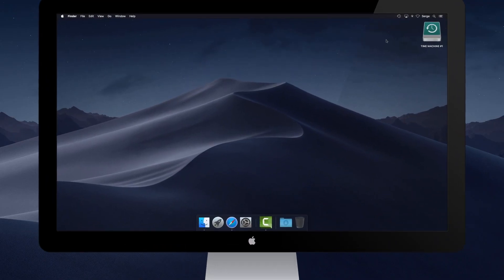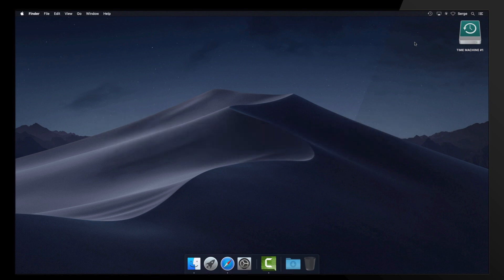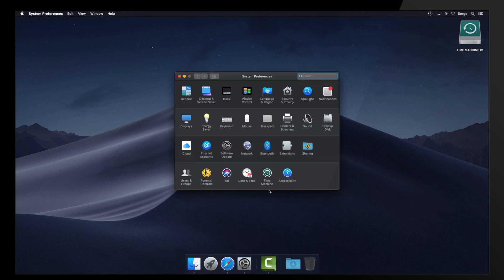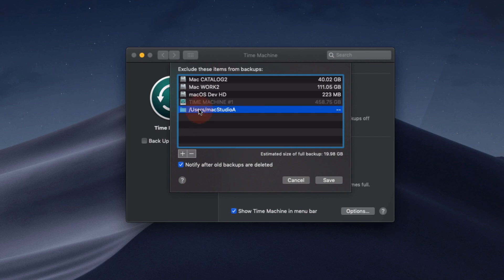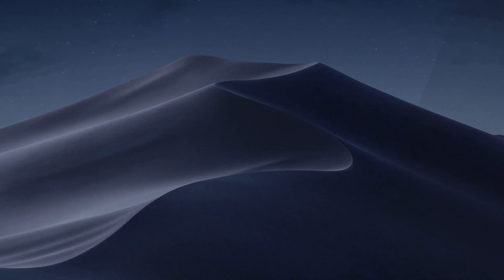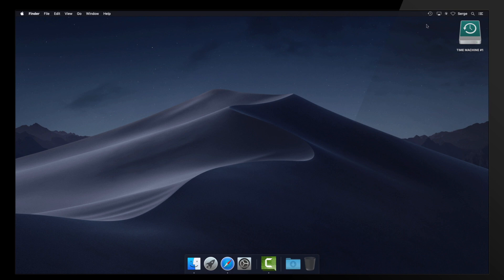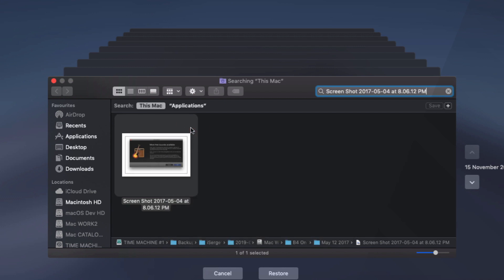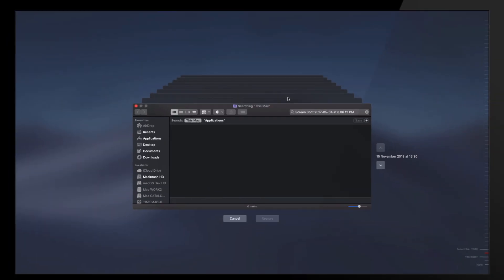Remove All Copies Of A File From Time Machine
Mac Studio A: Remove All Copies Of A File From Time Machine Backups. In this episode, I’ll show how to delete all copies of a file and also how to exclude files from all Time Machine backups.

How to setup and use a HFS+ Format Time Machine Disk in macOS Big Sur & later

Don't Forget to click that Bell Icon to be notified of the next upcoming episode.

SAMSUNG SSD 870 EVO 1TB 2.5 Inch SATA III Internal
Samsung SSD 860 EVO 1TB 2.5 Inch SATA III Internal
2.5 inch USB 3.1 Gen2 Type C Ext. SSD Enclosure
USB C to USB 3.0 Adapter

Recommended Gear
2TB Thunderbolt and USB 3.0 Portable Hard Drive
4TB USB-C and USB 3.0 Portable Hard Drive
5TB Rugged Thunderbolt / USB-C Mobile Drive

TRANSCRIPT:
In this episode, I’ll show how to delete all copies of a file and also how to exclude files from all Time Machine backups.

If you’re new here, this channel is all about providing helpful tutorials, tips and tricks related to Apple products, videography and time-lapse photography.

Ok…let’s jump into it.

This video is in response to a couple of questions left on the video “How To Use Time Machine”

In summary:

Question 1, Tolga asks: How to exclude a user from a Time Machine backup.

And Question 2, LibraryDan asks: How to delete all copies of a file from a Mac and all Time Machine backups.

Therefore, in response to question 1:

If you want to exclude any Users, files, folders, even hard drives from a Time Machine backup, then you will need to add it to the exclusion list of Time Machine,

Lets add the User, macStudioA to the exclusion list.

Open Time Machine Preferences either from the menubar or from System Preferences and click the Time Machine icon.

Then click on the Options… button shown here.

Now click the plus symbol and locate the user to be excluded, then click the Exclude button.
Repeat for other files or folders if necessary.

if you want to remove any files from the exclusion list, simply highlight the file and click the minus symbol. Click the Save button when done.

Next, in response to question 2:

If you want to delete all copies of a file or folder from your Mac and all Time Machine backups. Then do the following:

First, locate all copies of the file or folder that you want to erase by searching for it in Finder, and simply delete it. Don’t forget to also empty the Trash.

Next, let’s delete all backup of the file in Time Machine, simply click on the Time Machine icon from menubar and select Enter Time Machine.

From here, search for the file. I’ll just paste and search for the filename shown.

It should be noted, all locations that a backup exist, will be shown at the top of the Finder window, as shown here.

Now, simply press ctrl-click on any of the backup files or with the file selected click the gear icon shown here and from the dropdown list, select “Delete All Backups of the filename selected.

You’ll be shown a warning, stating that you can’t undo this action and click the OK button.

Then enter your password to confirm all deletion of the backup file from Time Machine.

Then close Time Machine.

If you liked this episode please smash that thumbs up button, Subscribe to the channel if you haven't already done so and don't forget to hit that Bell icon to be notified of the next episode.

Peaaaaace!!!